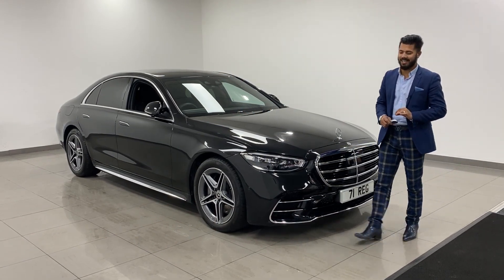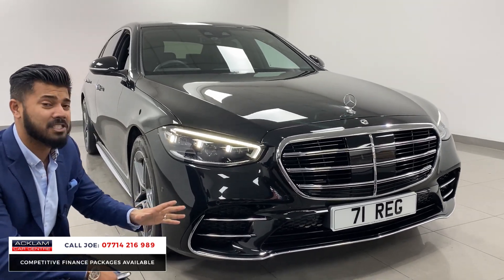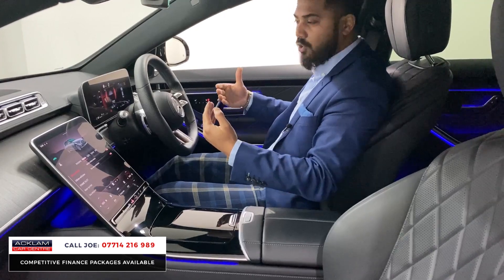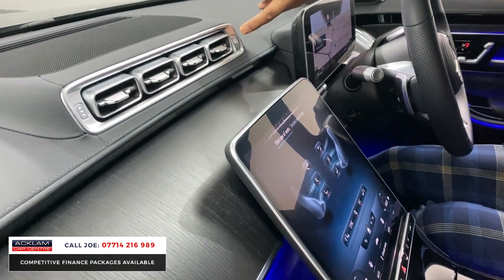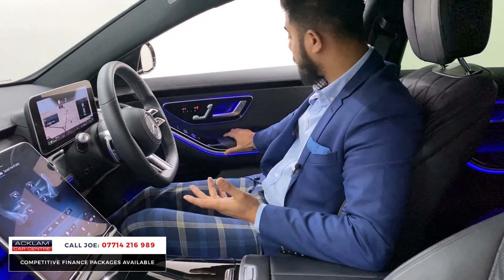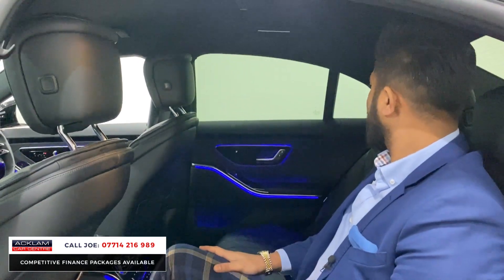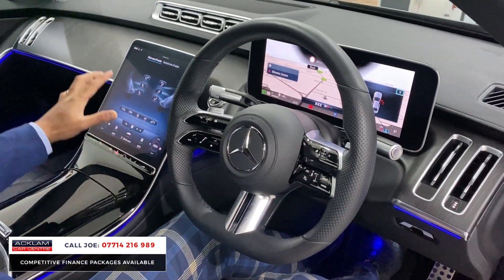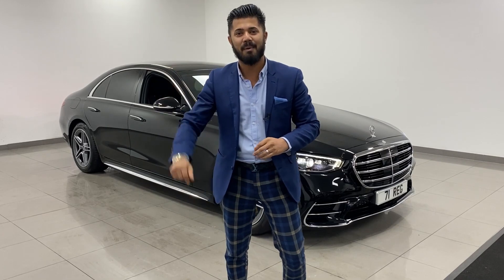2022 Model Mercedes S350 Saloon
Proudly introducing the all new S-Class. Whether you're the driver or a rear passenger, the new S-Class Saloon has unique comfort and safety technologies that you can rely on. The trend-setting MBUX operating concept combined with luxurious materials delivers an unprecedented driving experience.

As new with only 6,792 miles. Live Priced at £79,990 Including VAT. Buy & Reserve Online